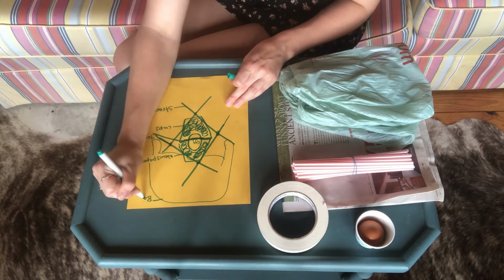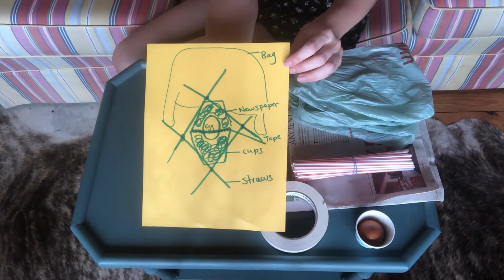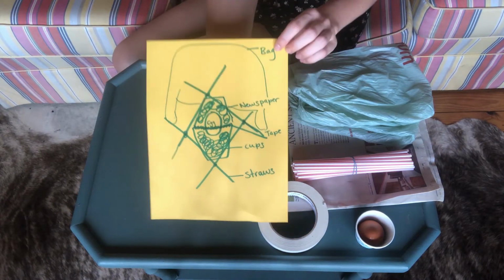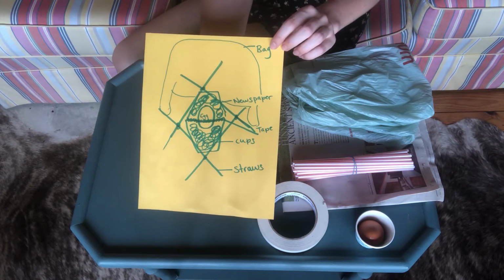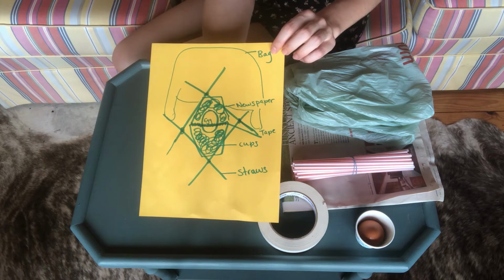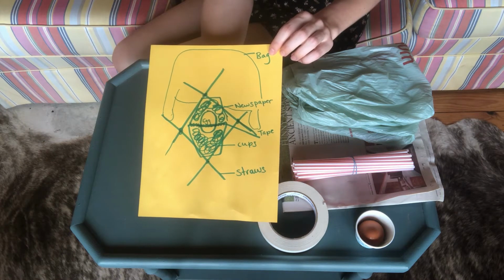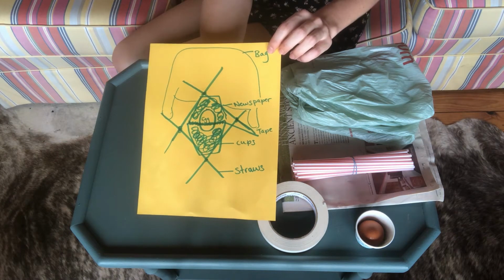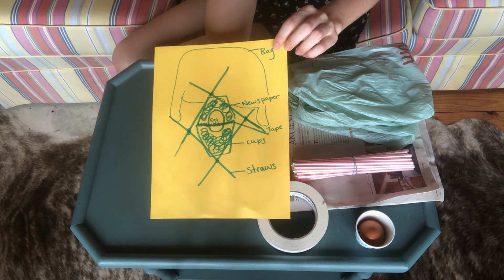Thinkers & Tinkers Lab: Home Edition - Egg Drop Challenge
Happy Thursday Thinkers & Tinkers!

Humpty Dumpty sat on a wall, Humpty Dumpty had a great fall… if only he had a smart cookie like you to protect him.

In case you didn’t guess, today we will explore Engineering by completing the EGG DROP CHALLENGE!

We will be designing a device that will protect an egg from breaking after a long fall.

To achieve this task, we will compete the five stages of the engineering design process:
1. Ask & Define
2. Imagine & Brainstorm
3. Plan & Gather Materials
4. Create & Test
5. Reflect & Improve

For this activity, you will need:
- A Piece Paper
- A Writing Tool
- A Raw Egg
- Recycled Materials (Your Choice)
- Craft Materials (Your Choice)

Let me know if your egg survived the fall!

Thanks for tuning in once again Thinkers & Tinkers.
I will be back next Tuesday and Thursday at 2pm with more fun S.T.E.A.M. activities.

Have an EGGcellent Weekend!